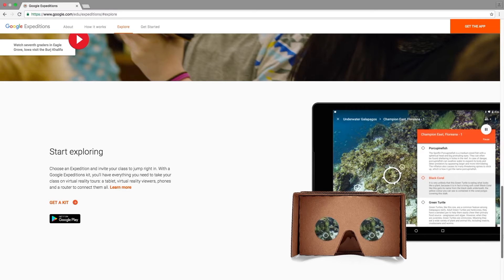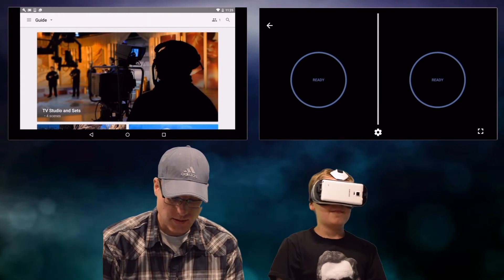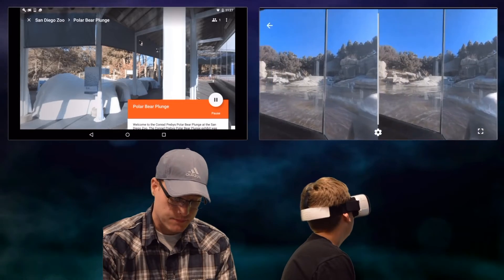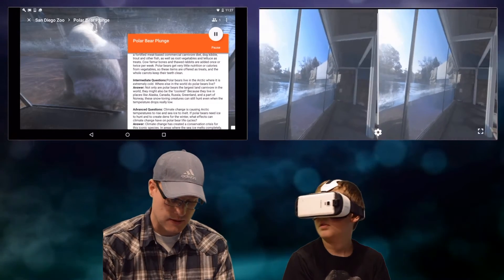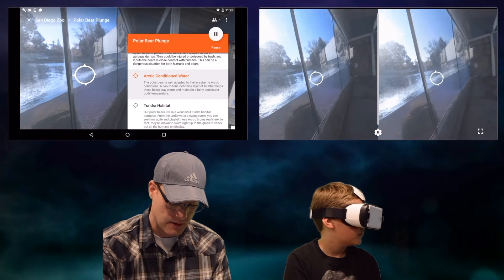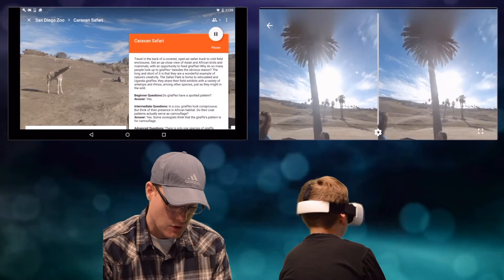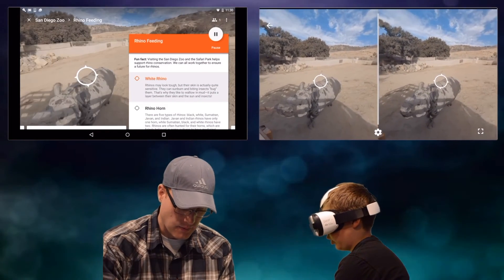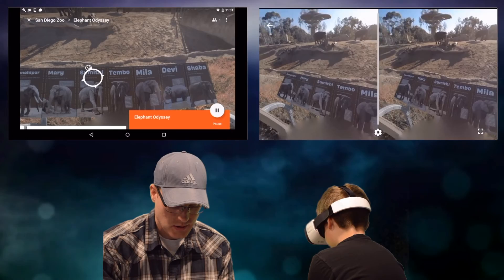Getting Started with Google Expeditions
In this video, I was able to convince my son to help me demo a quick lesson using Google Expeditions in virtual reality.  If you are interested in doing this in a classroom setting, check out Google's page:

To read a quick primer on getting started based on my personal experience, check out my blog at: